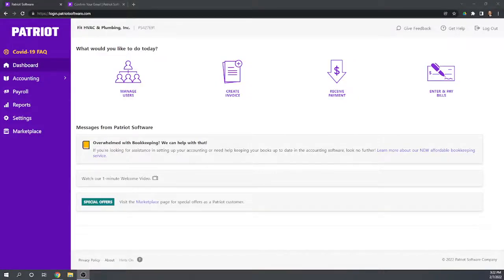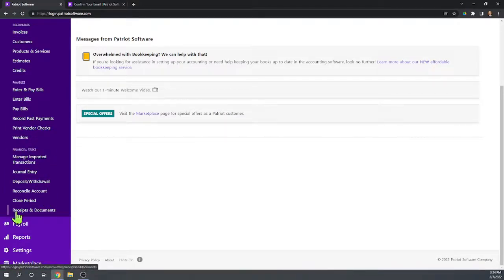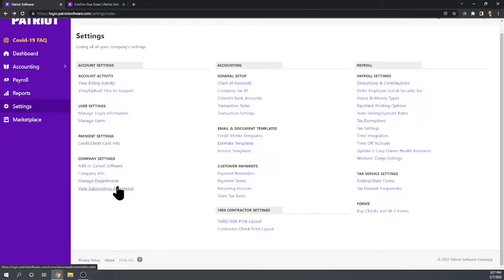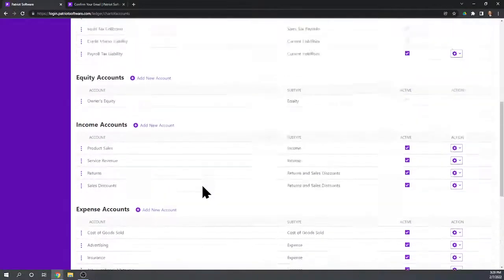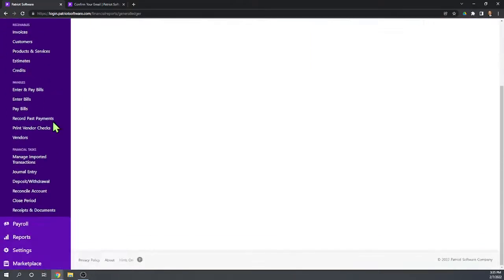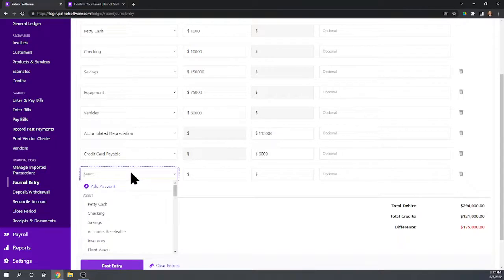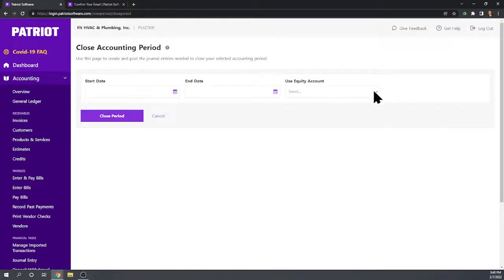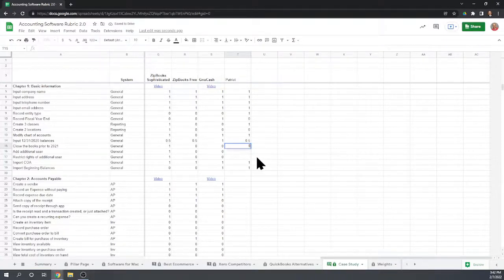Patriot Accounting Case Study: Basic Information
Learn the features of Patriot Accounting when setting the basic information of your company in our Fit Small Business case study.

Explore Patriot Accounting with a free 30-day trial subscription.

Chapters
00:00 Patriot Accounting Case Study: Basic Information
01:54 Accounting Tab
02:48 Settings Tab
04:17 Manage Departments
05:28 Chart of Accounts
09:06 Enter Beginning Balances
14:36 Close Accounting Period
17:14 Scorecard